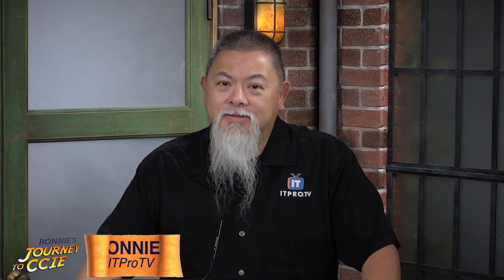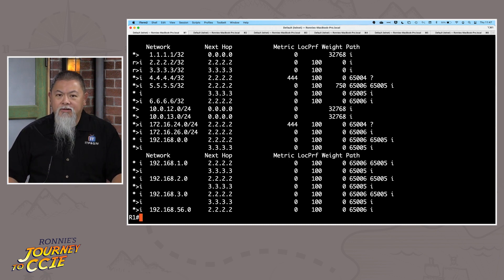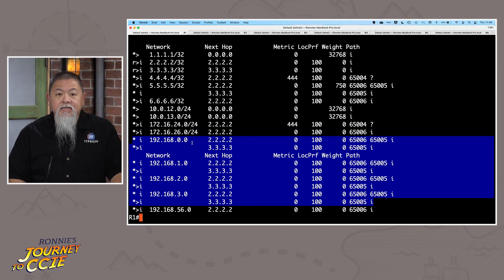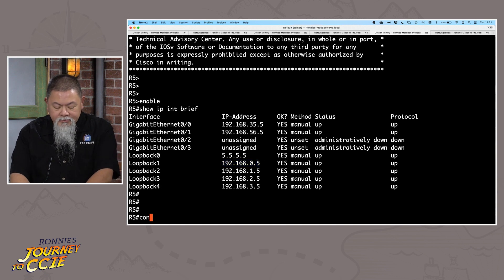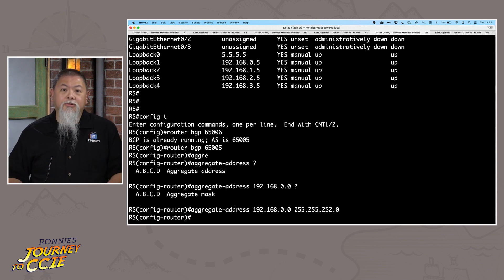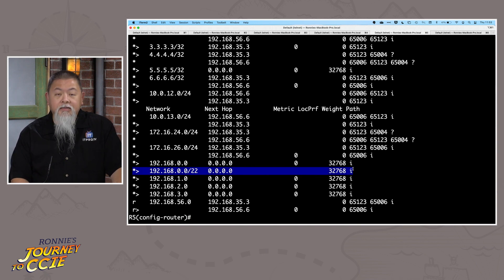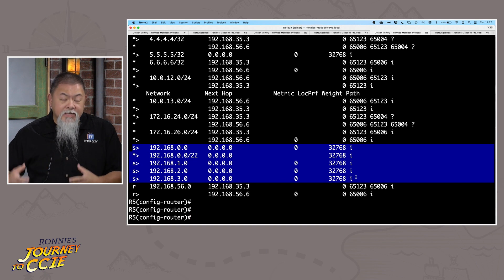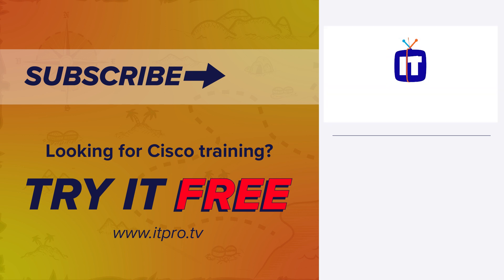Episode 23 - BGP Route Summarization - Journey to CCIE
Are your routing tables starting to get crowded? Smaller routing tables preserve router resources and speed up the BGP best-path calculation. Another benefit is stability - a summarized route will hide individual route changes from BGP peers. Join Ronnie in this episode of his Journey to CCIE to learn how to accomplish BGP route summarization.

Looking for Cisco Training?

Ronnie's Journey to CCIE study is a special series that will document Ronnie's studies, from start to finish, as he prepares to take the Cisco CCIE Certification. The series is perfect for anyone interested in Cisco certifications or who has high ambitions to take the CCIE one day.